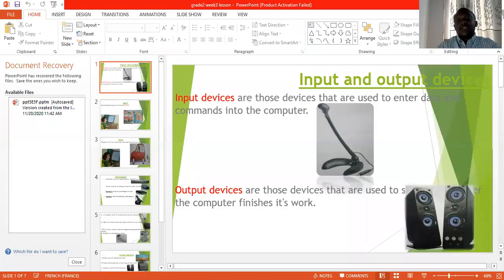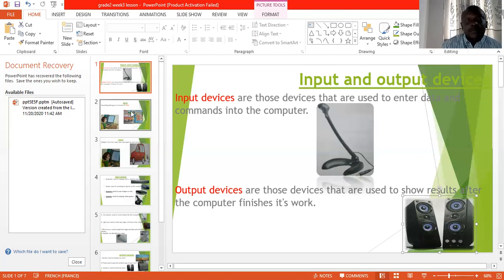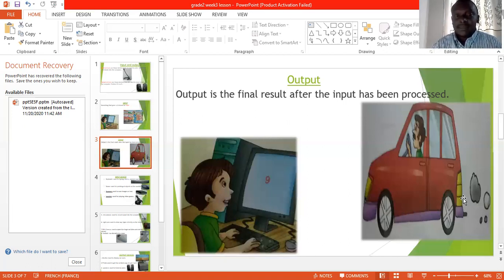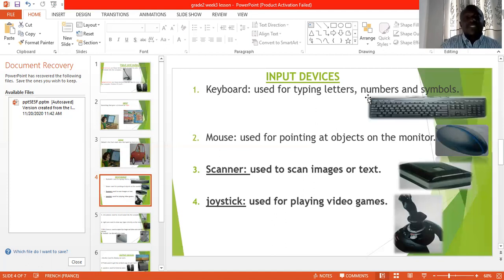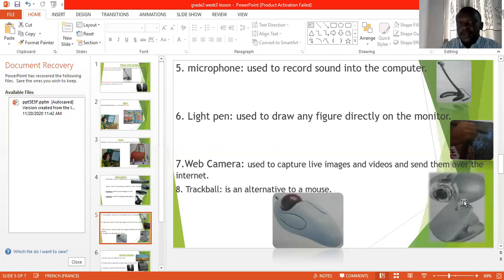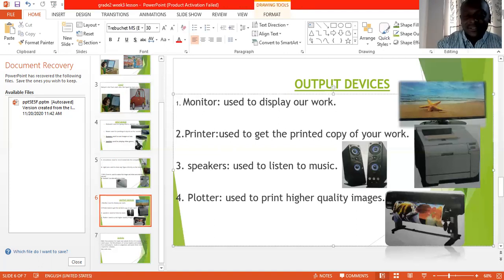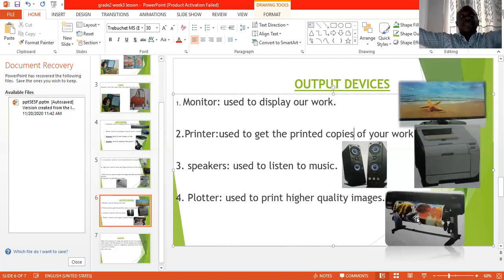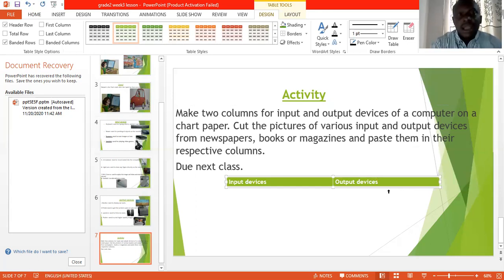grade 2 computer